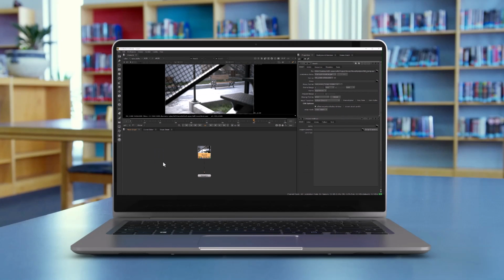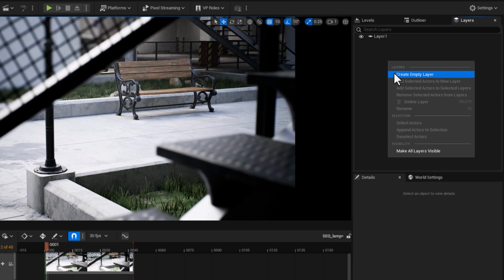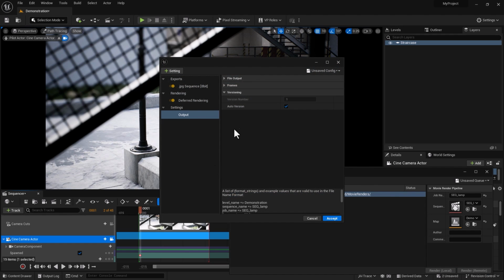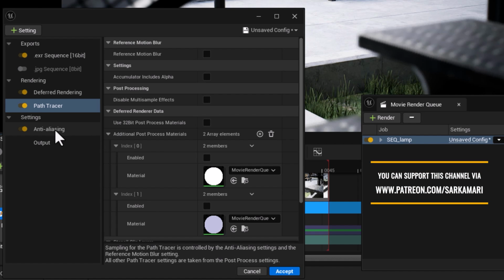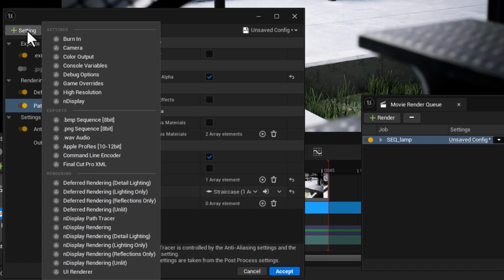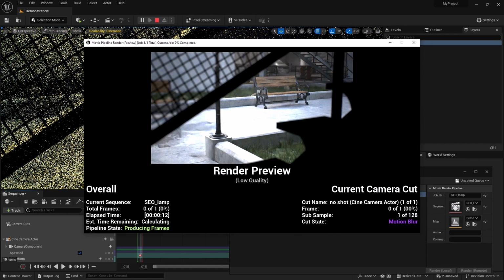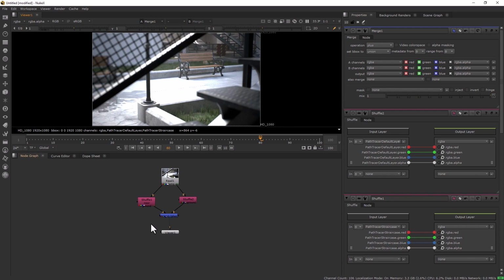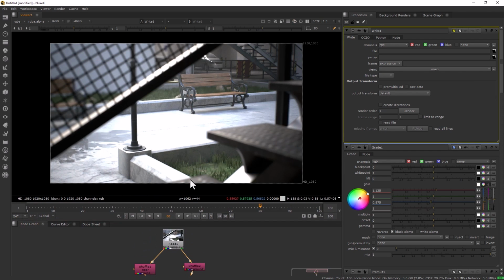UE5 Series: Path Tracing Using Render Layers in UNREAL Engine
Layers provide the capability to efficiently select and control the visibility of Actors within your level. Opting for layers over object IDs facilitates the rapid decluttering of a scene, presenting only the relevant Actors, especially when incorporating motion blur and depth of field. This functionality becomes indispensable when you bring Layers in your renders using path tracer, a process we will delve into extensively in this tutorial. In addition, I'll demonstrate the seamless compositing of these layers in Nuke, unlocking the capabilities of this exceptional tool. So get ready to gear up and let's get started!
Bookmarks:
00:00 Let's Get Started
01:04 Layers Panel
04:24 Unreal Movie Render Queue
11:21 Compositing Stencil Layers in Nuke